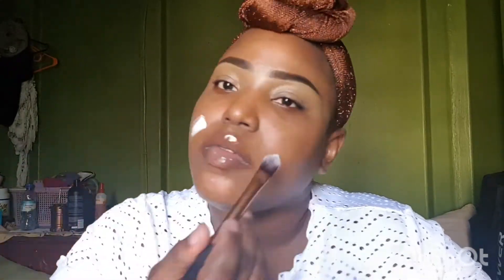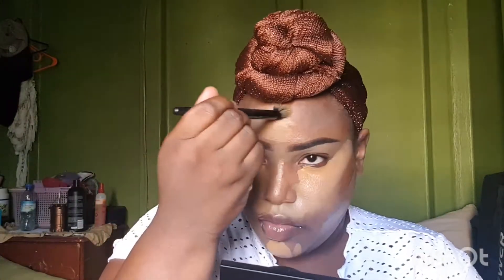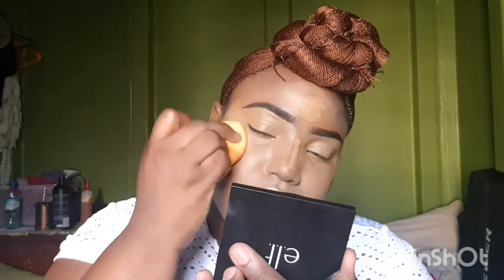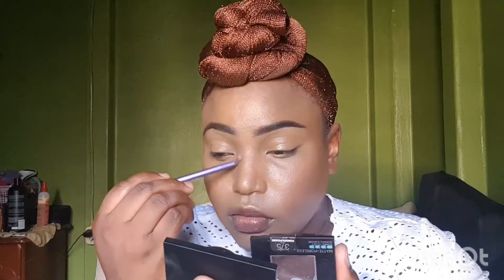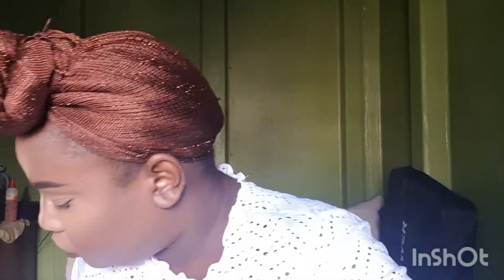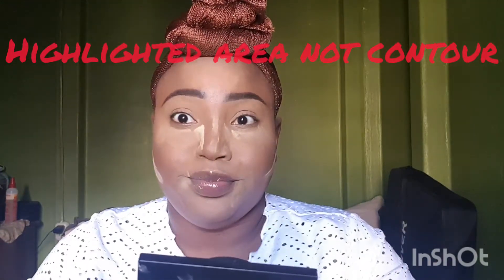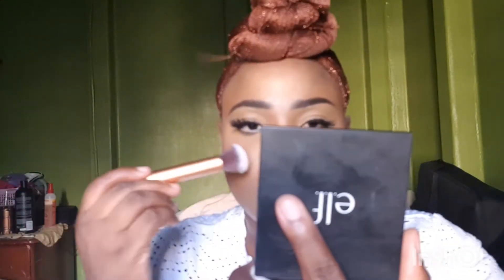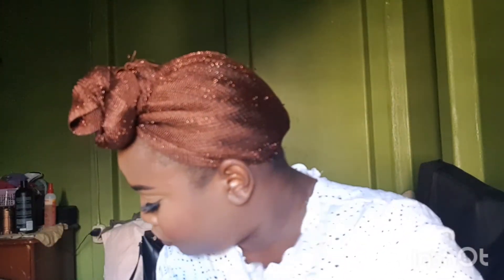Makeup tutorial for black women using concealer / juvias place/ flawless makeup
Makeup tutorial for melanin women using juvias place concealer only. Flawless makeup look that is achieved with affordable makeup.

Also please ensure that your all staying safe xoxo.